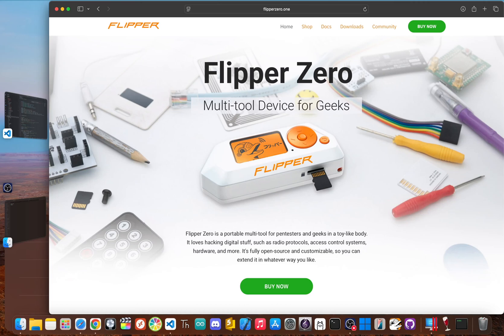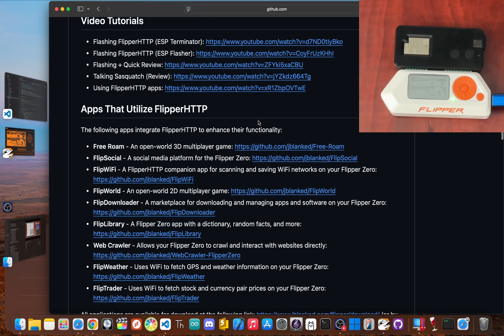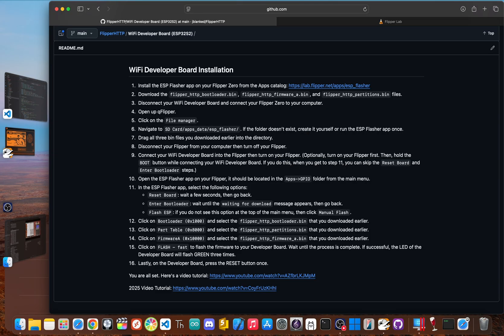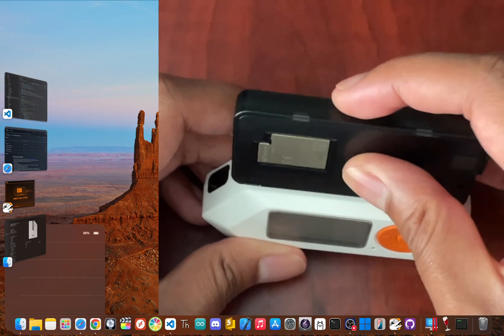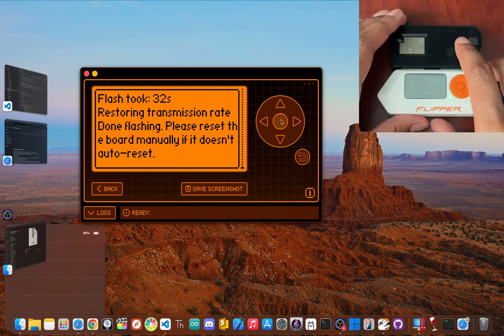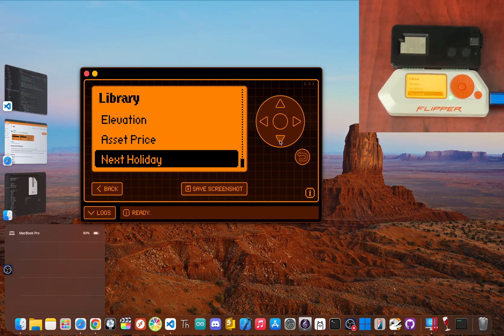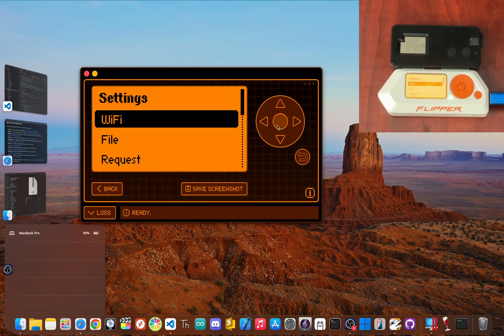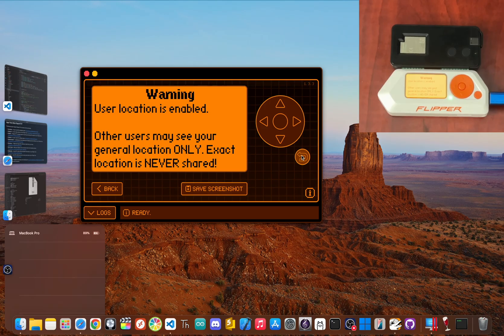Flipper Zero's BIGGEST Secret: FlipperHTTP Explained